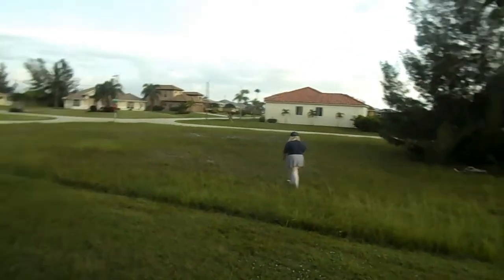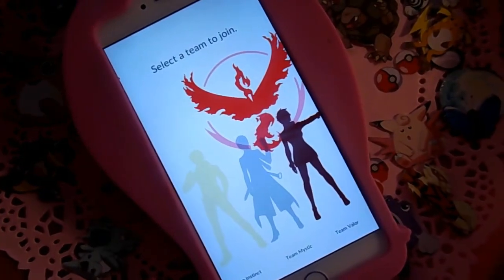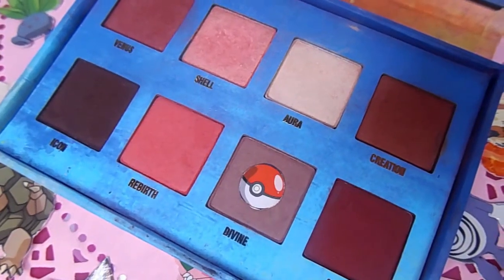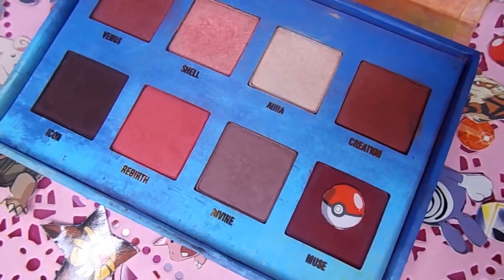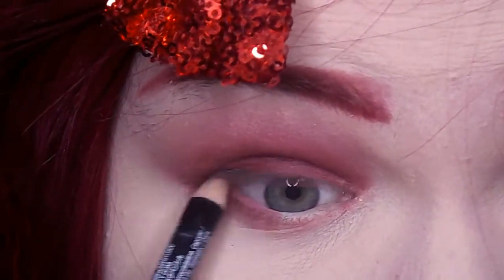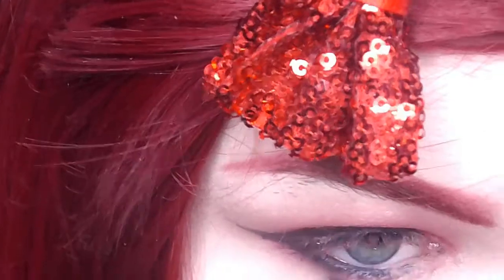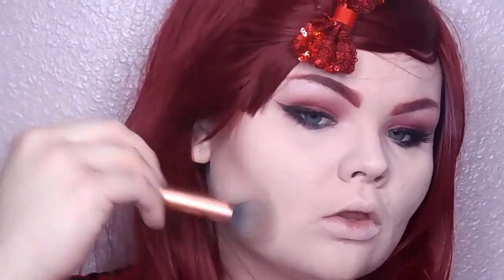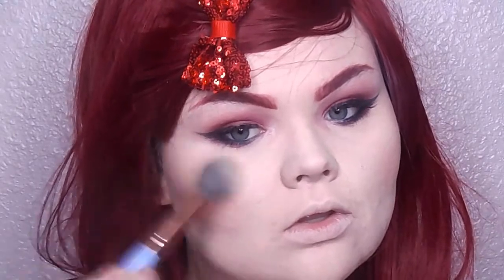Team Valor Makeup Tutorial | Pokemon Go!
Hello Dollface!! Its Kat here with the next installment of my pokemon go series this time were focusing on Team Valor!

Products used:
Nivea Post Shave Balm
Too Faced Born This Way Foundation "Snow"
Nyx Gotcha Covered Concealer "Ivory"
Coty Airspun Translucent Powder
Lime Crime Venus Palette shadows "Divine"and "muse"
Stargazer Eye Shadow Deep Red
Marc Jacobs Beauty Highliner Gel Eye Crayon Eyeliner "black"
NYX Slim Eye Pencil
PIxi Bronzer in Summertime
Wet 'n' Wild To Reflect Shimmer Palette "I'll Have A Cosmo" and Sand-Gria Castles
Colourpop Ultra Matte Lip "LAX"